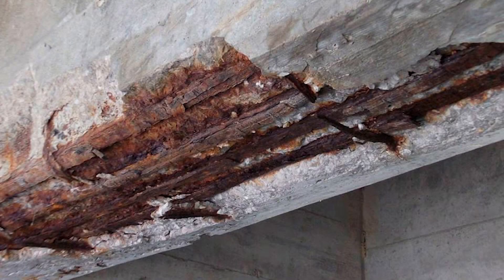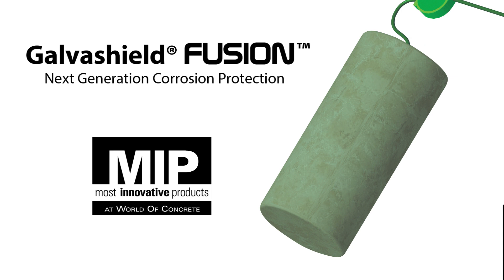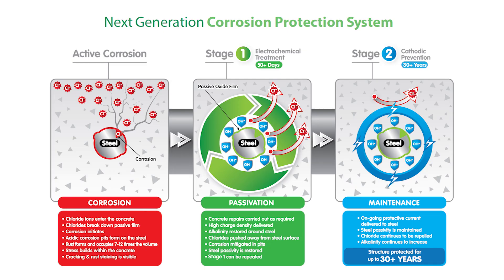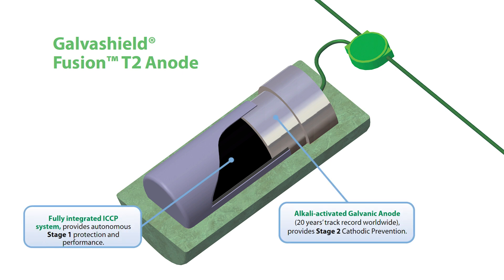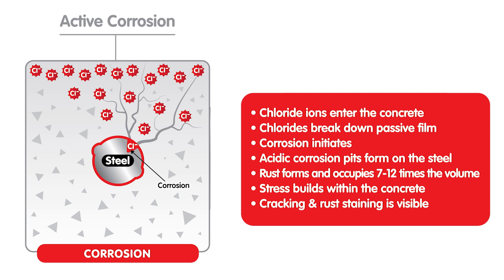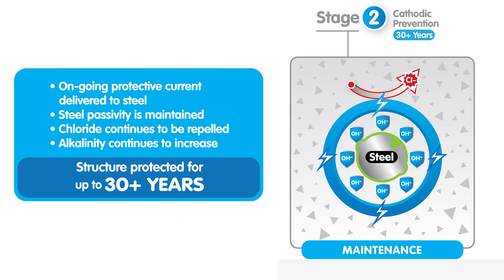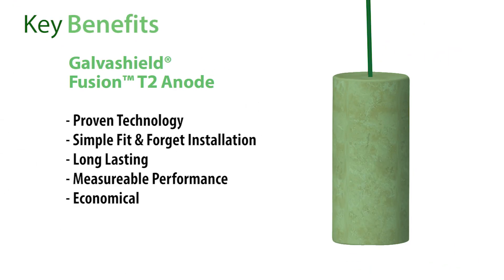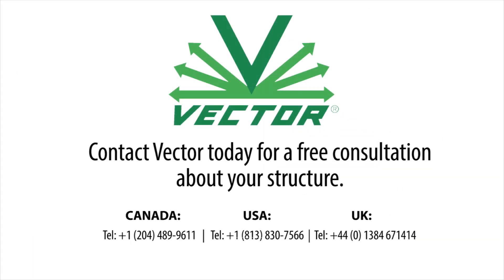Galvashield® Fusion™ T2 Anode for Concrete Corrosion Protection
Fusion Technology, the next generation of cathodic protection for reinforced concrete, combines the power of impressed current cathodic protection with the maintenance-free performance of galvanic anodes.

The Galvashield Fusion T2 hybrid anode attacks the root cause of corrosion with a powerful dose of electrochemical treatment.

Galvashield Fusion provides two-stage protection within a single embedded anode unit.